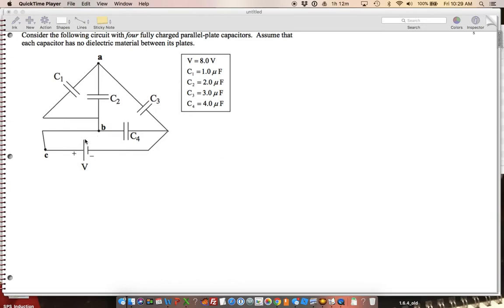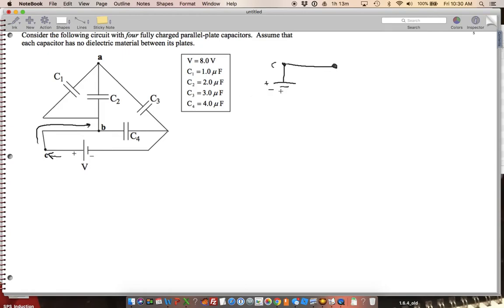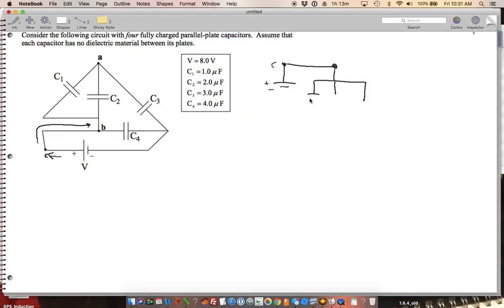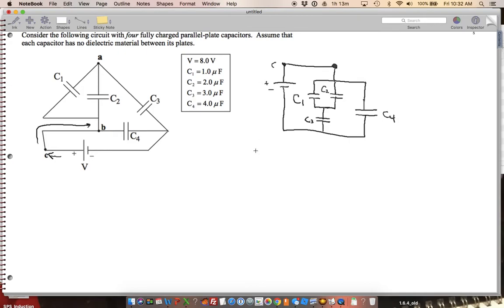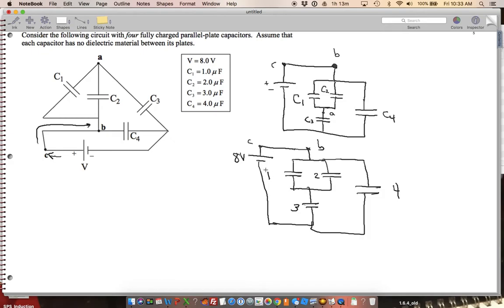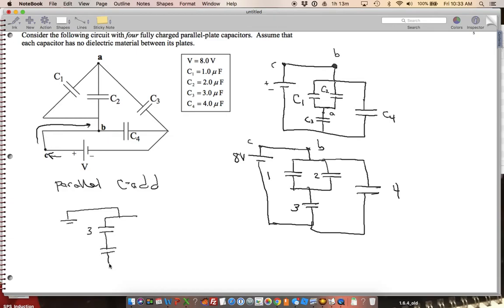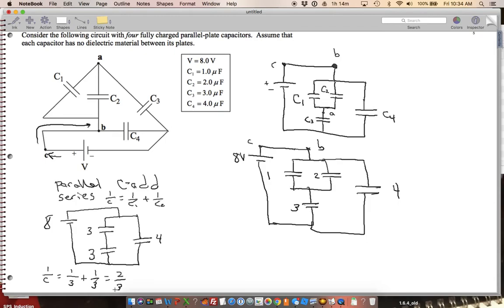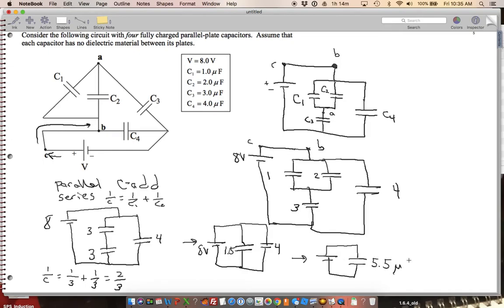capacitance part 1